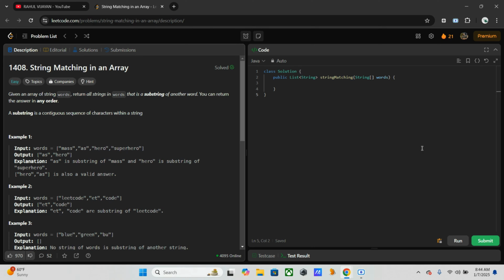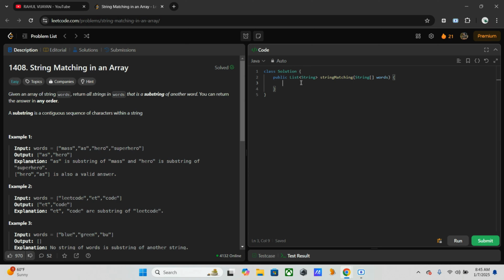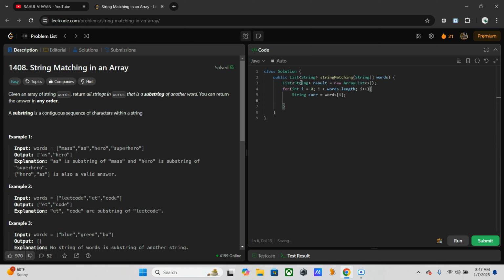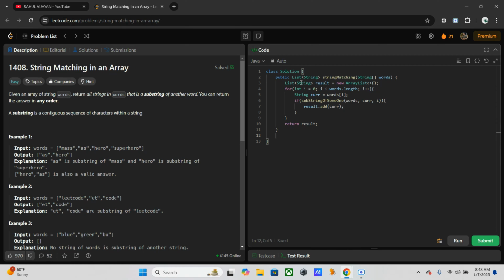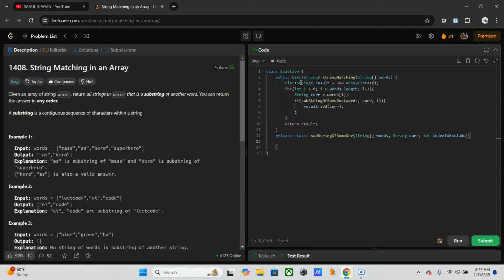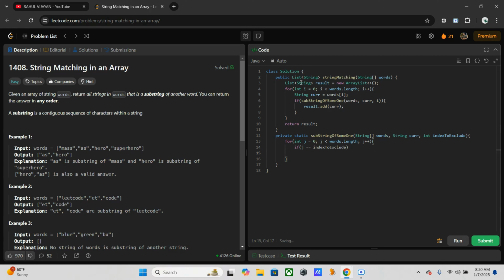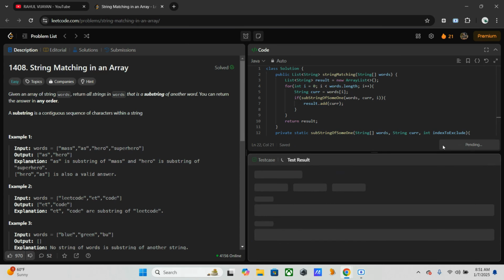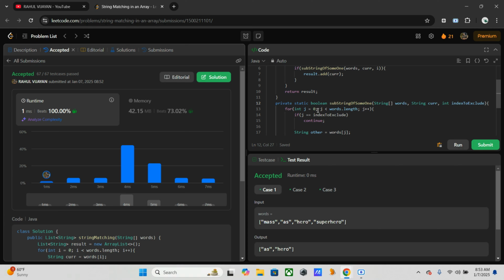String Matching in an Array | Kadane's Algorithm | Crack MAANG Coding Interviews | Java Tutorial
Are you preparing for coding interviews at top tech companies like MAANG (Meta, Amazon, Apple, Netflix, Google)? One of the frequently asked string-based problems is 'String Matching in an Array.' In this video, I will break down the problem, explain the logic behind the solution, and walk you through a clean and efficient Java implementation.

This problem is a favorite in interviews as it tests your ability to work with strings, substrings, and nested loops efficiently. Here's what we cover:
✅ Clear problem explanation with examples.
✅ Line-by-line breakdown of the Java code.
✅ Insights into the contains() method for substring checks.
✅ How to handle edge cases effectively.
✅ Interview tips for presenting this solution confidently.

We also discuss why this question is a must-know for cracking FAANG/MAANG interviews and how you can showcase your problem-solving skills while explaining your approach to the interviewer.

If you're aiming to level up your interview preparation, this tutorial is for you! Watch now and learn how to solve string-related problems efficiently and effectively.